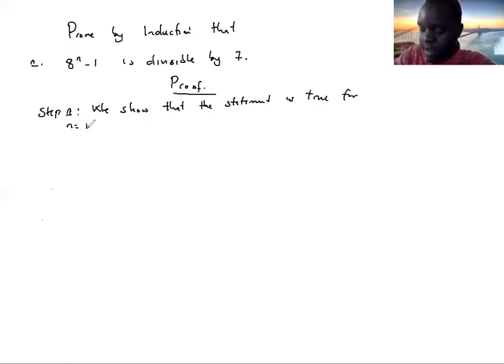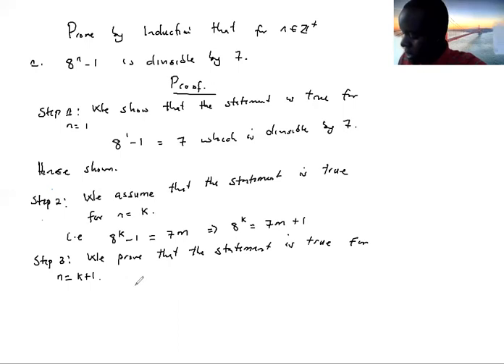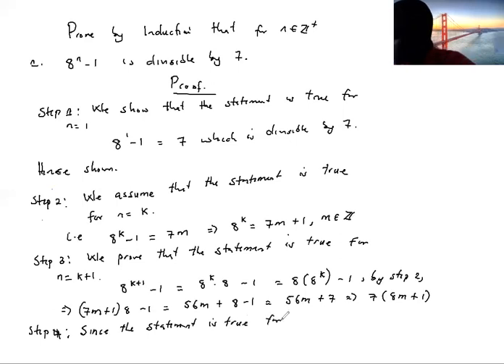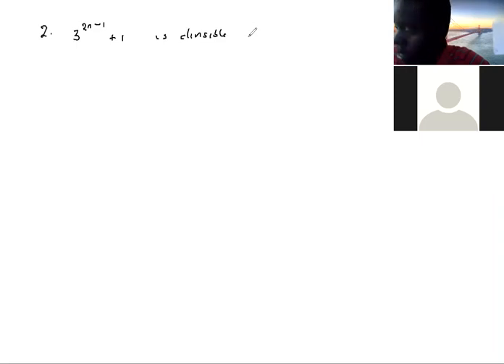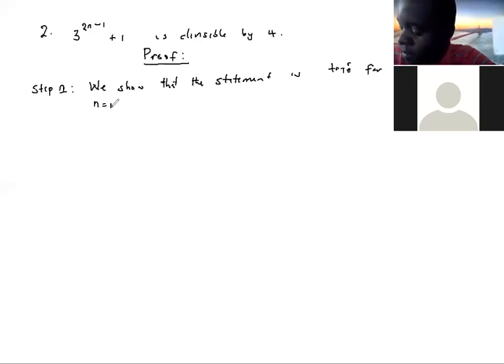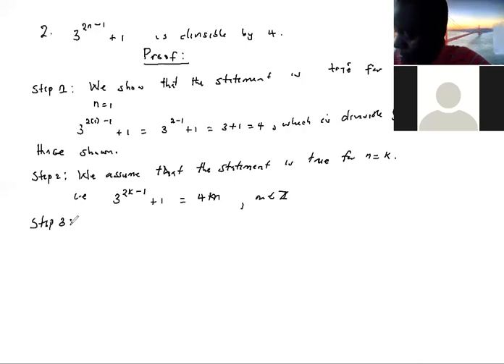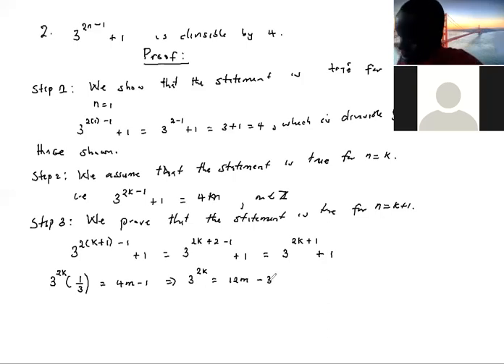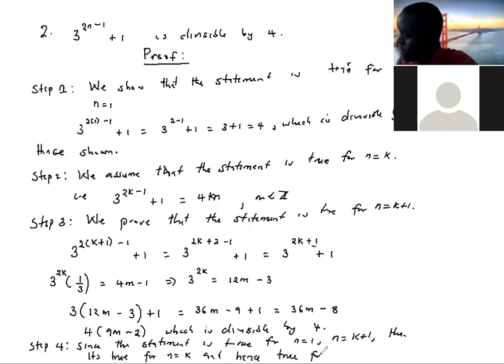More on Induction on Divisibility